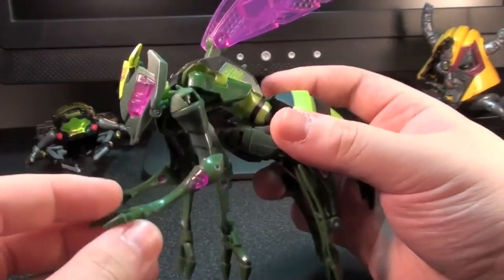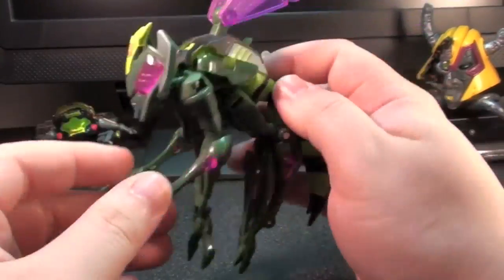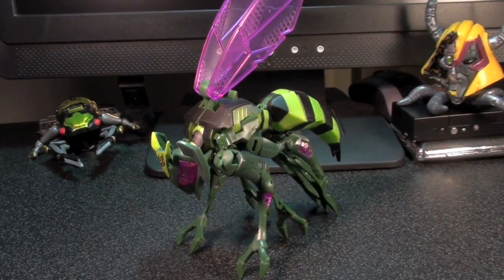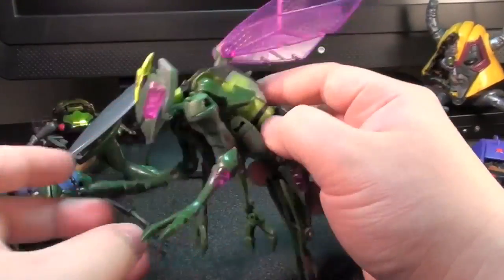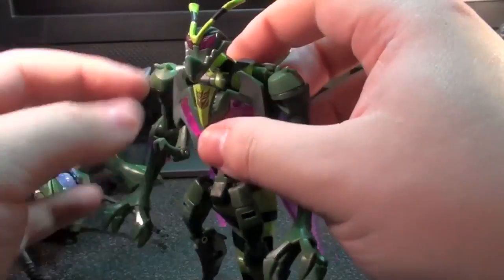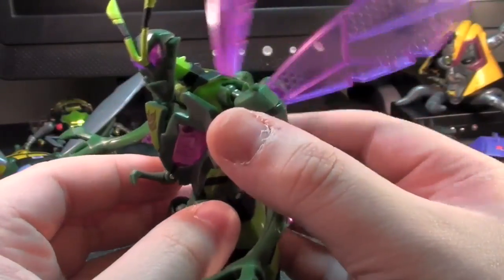Vangelus Review 53 - TF Animated Waspinator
(IF YOUR COMPUTER CANNOT HANDLE HD, there is a link to the older High Quality style at the bottom of this description.)

The Animated Hailstorm Foursome debuts with Waspinator weighing in first.  Behold his bipedal insect goodness.